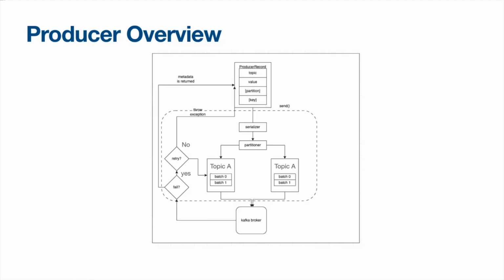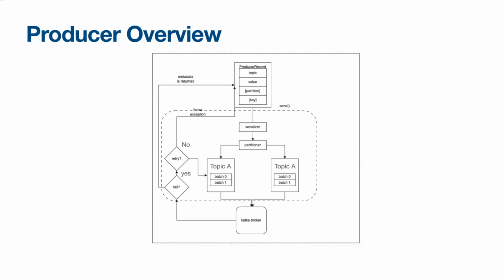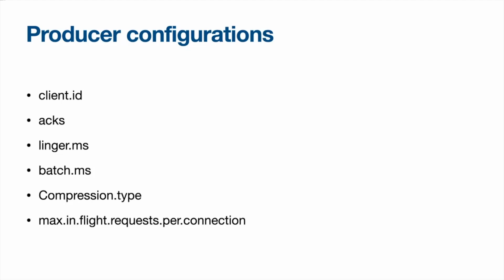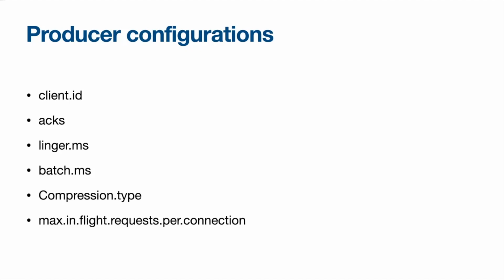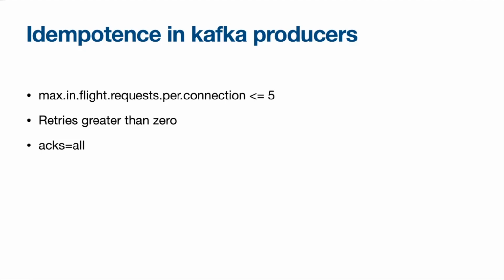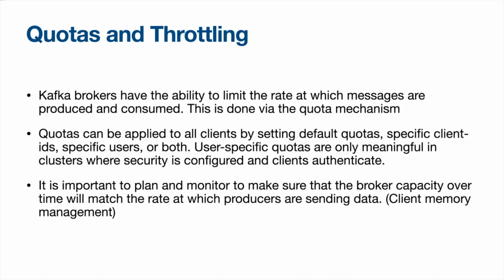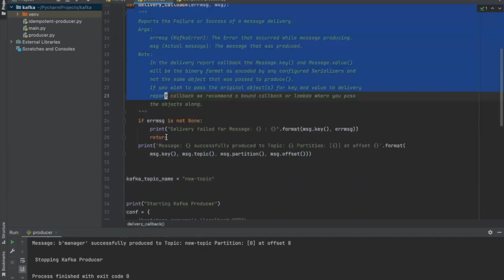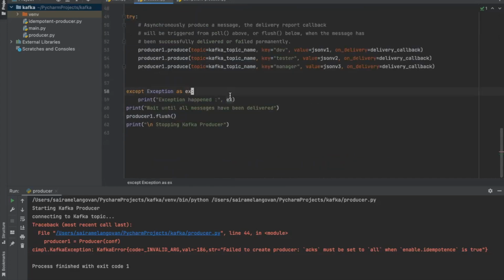Apache Kafka 2 | Producers - hands on, config, acks, modes, idempotence, nuances and throttling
00:00 intro
00:25 overview
05:32 mandatory properties
06:40 producer modes
09:05 producer configs
15:31 idempotence
17:10 partitioning
19:15 quotas and throttling
21:34 hands on development
27:51 idempotent producer
29:01 outro